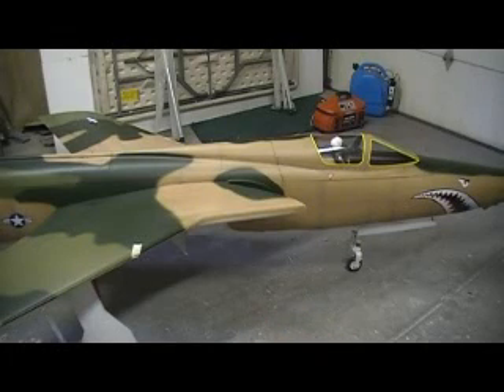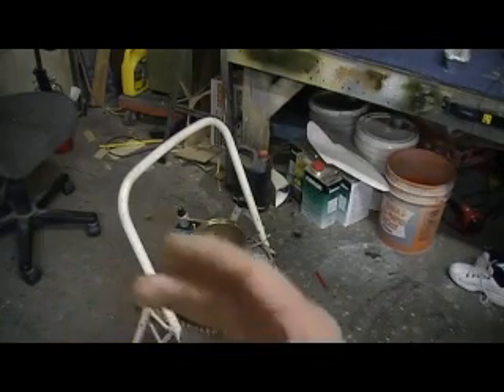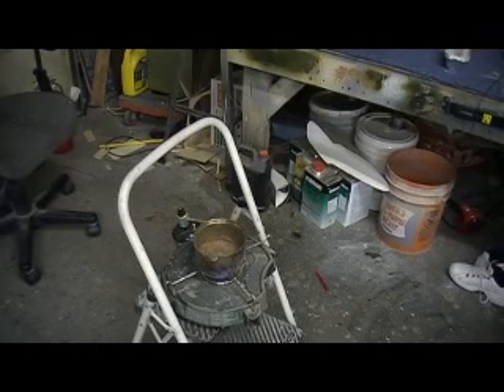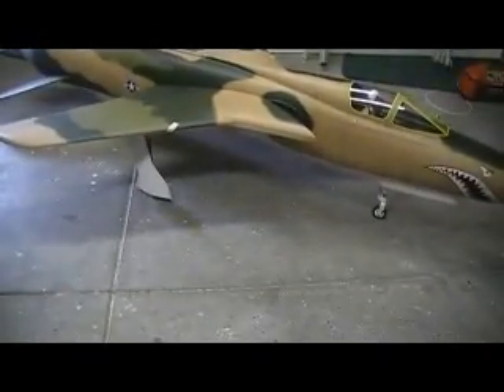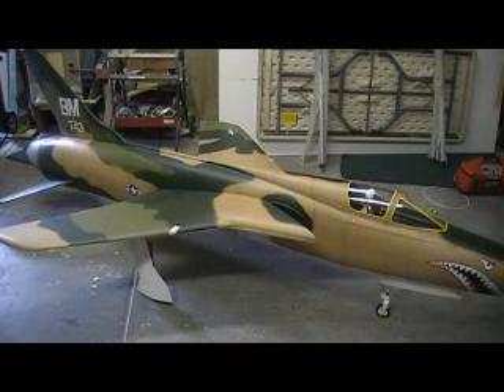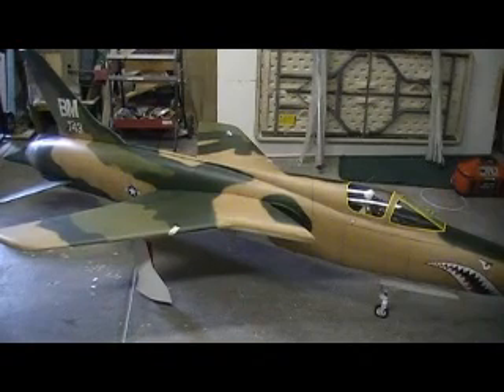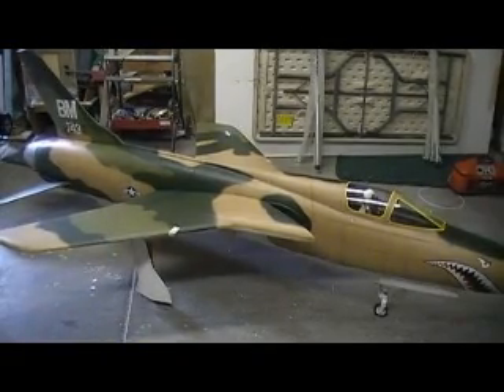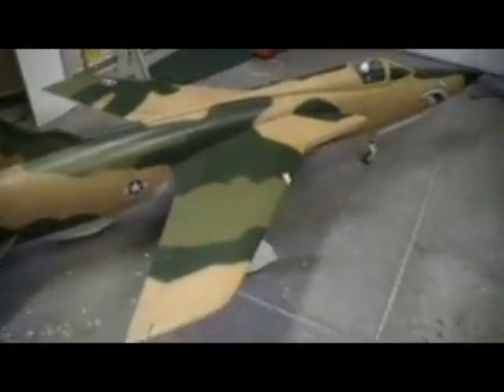how to build a rc jet F-105 thunderchief # 526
cg and servos